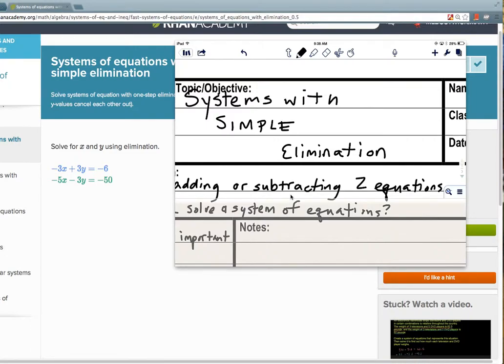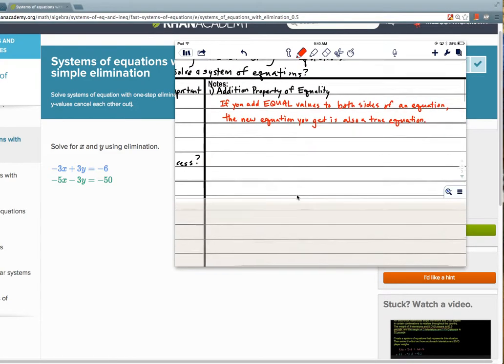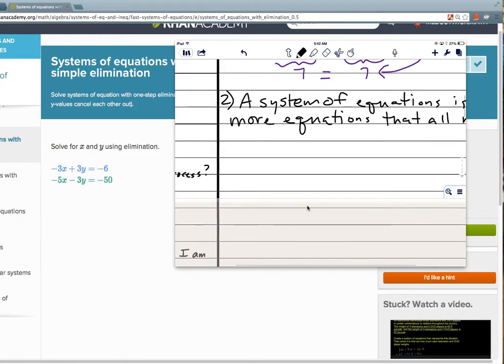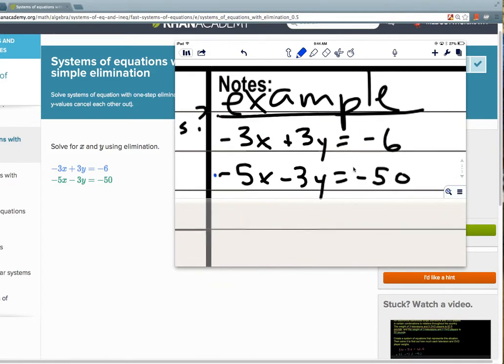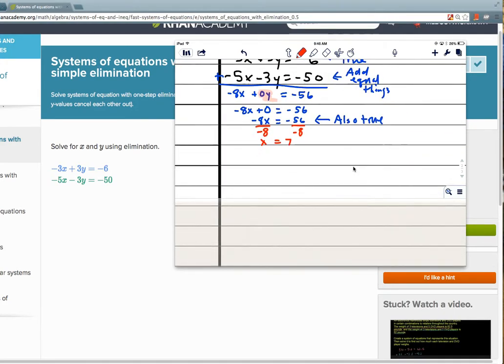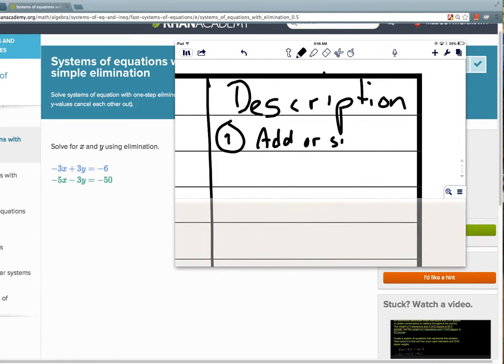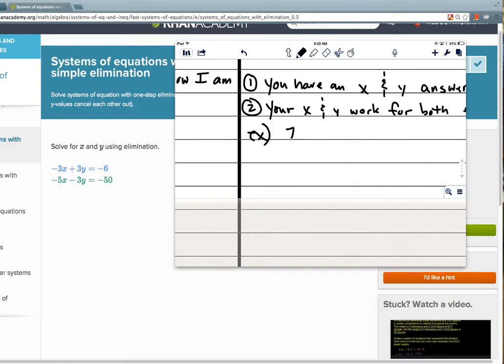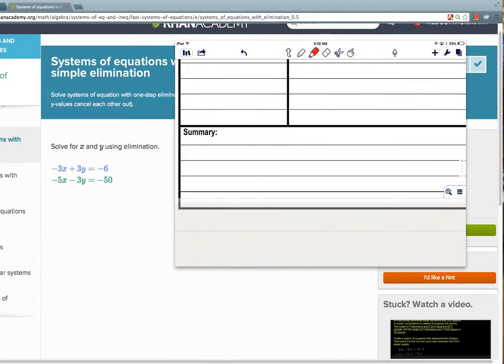Systems with Simple Elimination